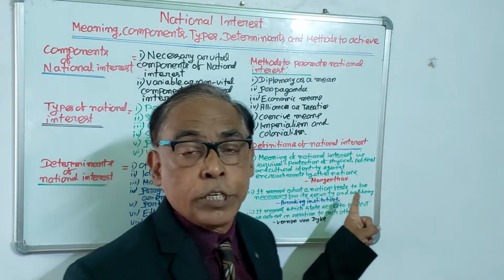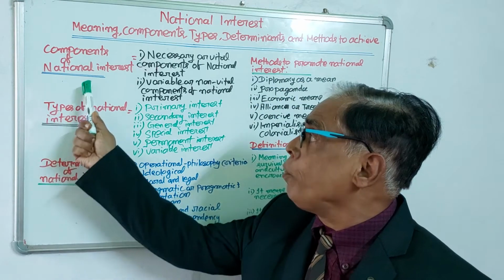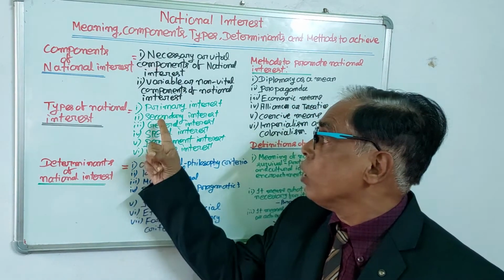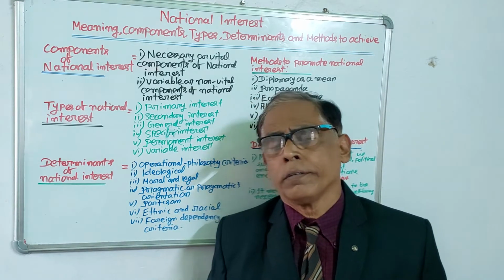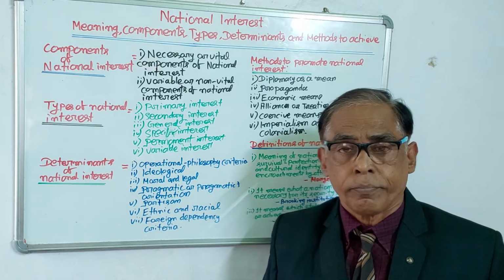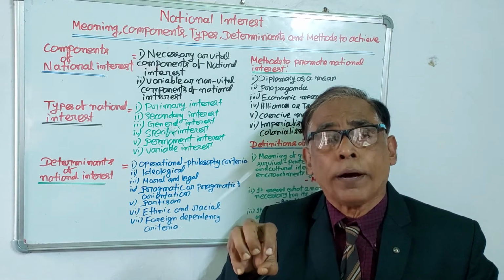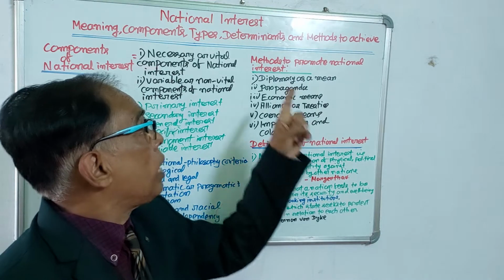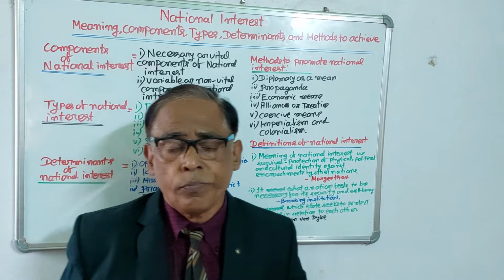117)National Interest:Meaning, Components,Types, Determinants and Methods for its Promotion.